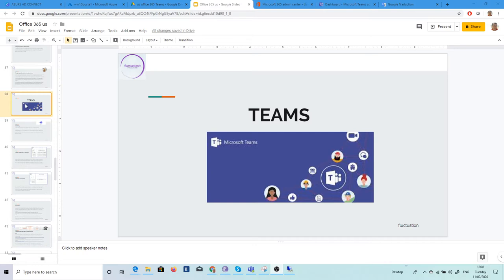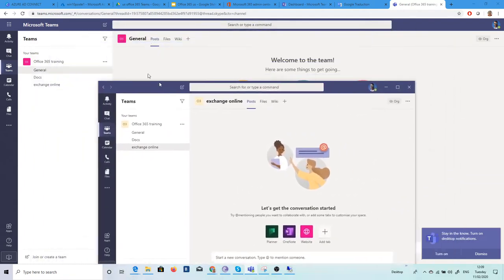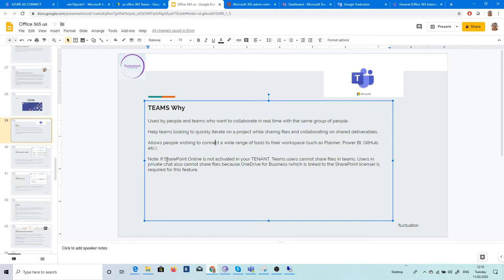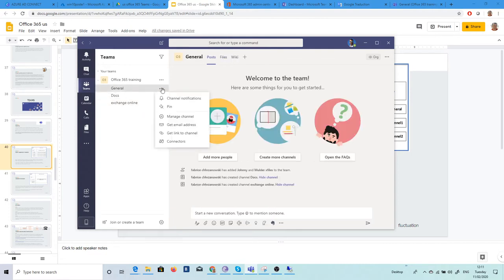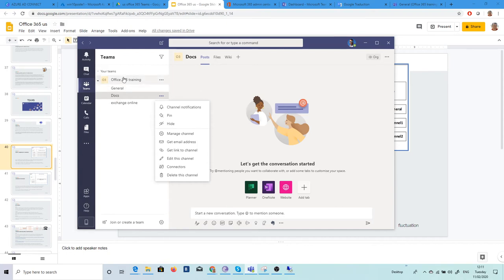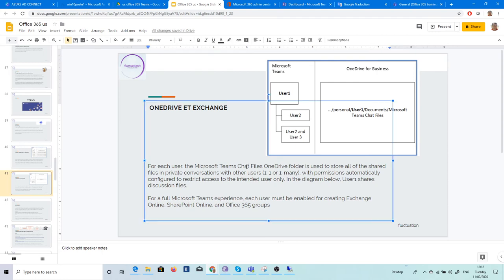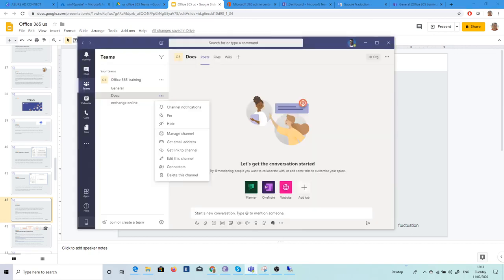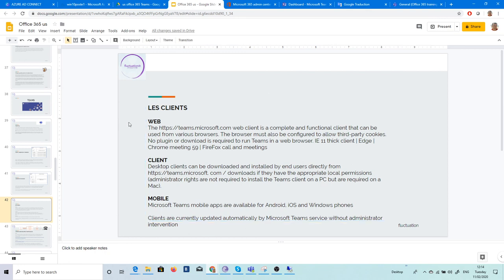OFFICE365 TEAMS OVERVIEW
Microsoft Teams is the foundation for Intelligent Communications, built on Office 365. Think of it as a digital version of an open work environment, where everyone can work together, share information, and be in-the-know, regardless of where they are located, or where they sit on an org chart.

- Cloud computing
- VMware virtualization
- Windows Server 2016/1019
- Windows 10
- Powershell
- Web development